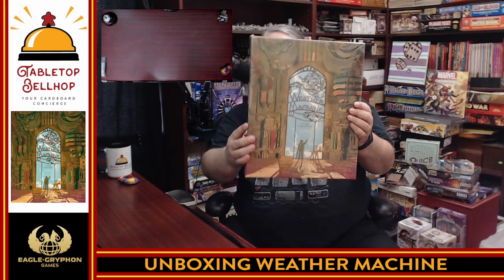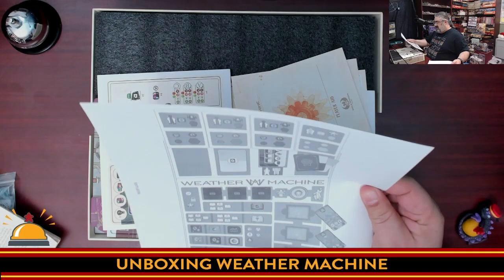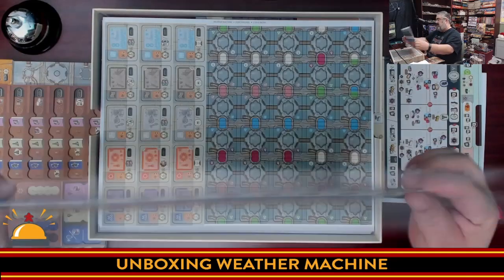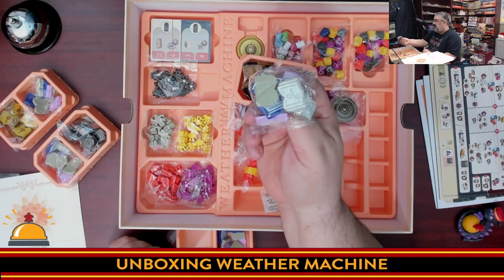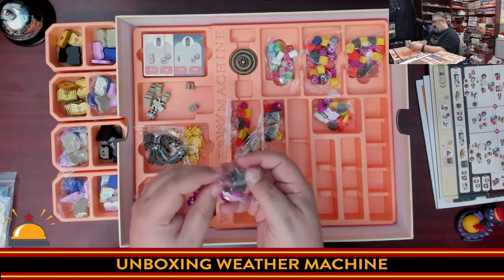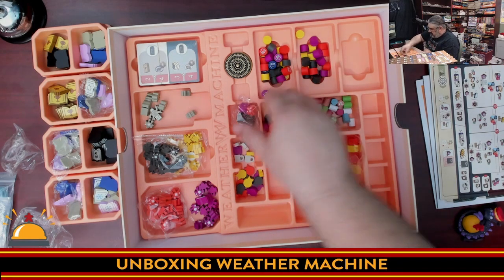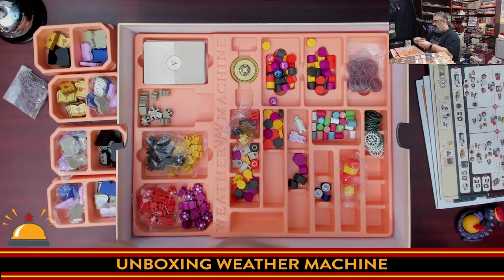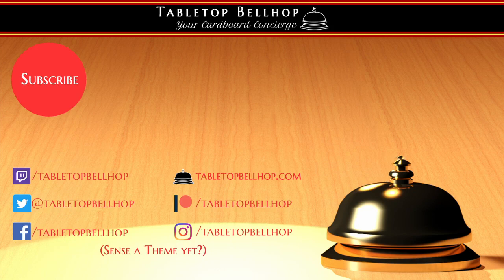Weather Machine Unboxing, What you get with Weather Machine including the Kickstarter Upgrades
Check out what you get in the box for the latest game from the amazing duo of Vital Lacerda and Ian O'Toole, published in late 2022 by Eagle-Gryphon games after a very successful Kickstarter.

Index:
00:00 INTRODUCTION
01:04 OPENING UP WEATHER MACHINE FOR THE FIRST TIME
02:22 THE RULEBOOK
03:58 BOX INSERT GUIDE
04:15 PLAYER BOOKLETS
04:35 SOLO RULES
04:53 PUNCH BOARDS
06:07 DUAL LAYER PLAYER BOARDS
07:17 MORE PUNCH BOARDS
08:30 THE BOARD
09:40 BOX INSERT
10:10 WOODEN BITS
12:59 KICKSTARTER NOBEL PRIZE TOKEN
13:25 PLAYER PIECES
15:59 MORE WOODEN BITS
18:56 CARDS
21:11 METAL MACHINE PARTS FROM THE KICKSTARTER
23:46 INITIAL THOUGHTS ON WEATHER MACHINE
25:11 CLOSING AND WHERE TO FIND MORE

From the publisher:

In Weather Machine, you take on the role of one of the Scientists working with Professor Lativ. You must manage your own Laboratory, acquiring Vouchers to spend in other Locations, building Bots, acquiring Chemicals, and increasing the size of your Workshop where you will store resources and build prototypes.

Once you have conducted enough research into a particular type of weather, you want to publish a paper on the subject, and then build a prototype to help fix some of the extreme weather caused by experiments made by Lativ’s flawed Weather Machine. The research into those flaws will lead to breakthroughs that will help humanity to fix extreme weather forever, getting you Awards and possibly a Nobel Prize!